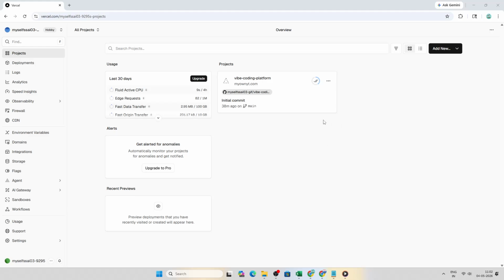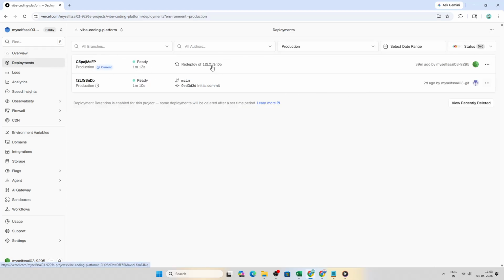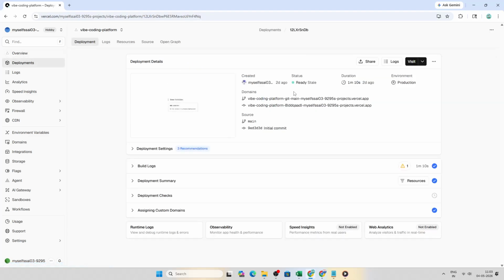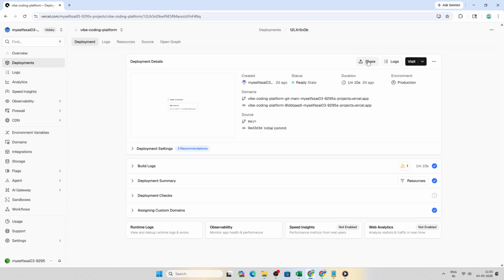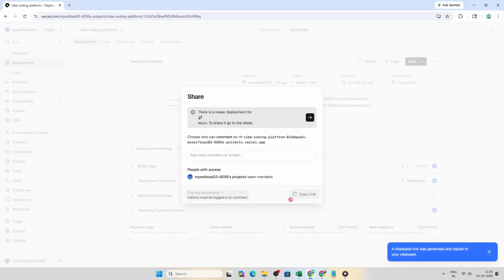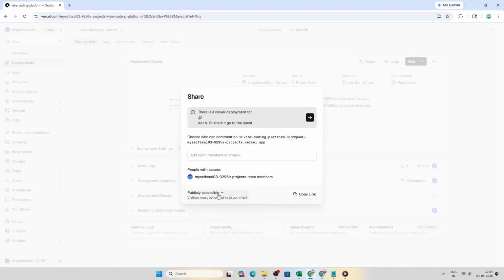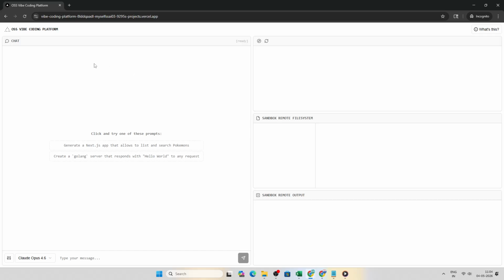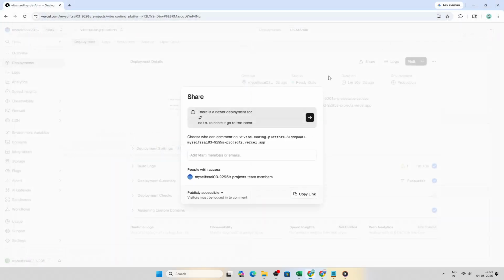How To Make Vercel Deployment Public (Step By Step)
Learn How To Make Vercel Deployment Public in this quick and easy tutorial. If you are wondering how to change your Vercel project from private to public or how to add a custom domain to your Vercel deployment, this video has you covered.